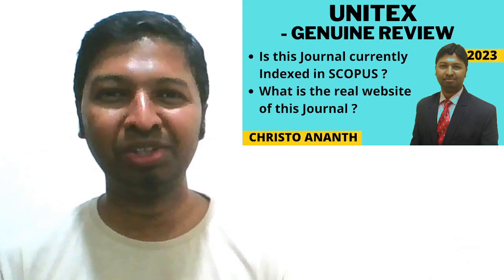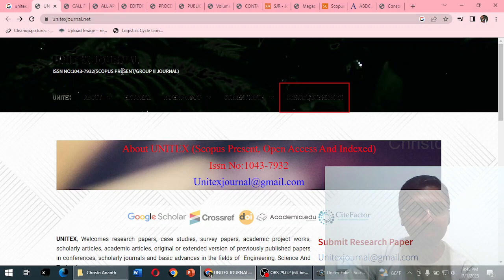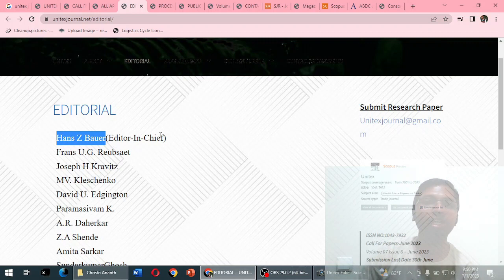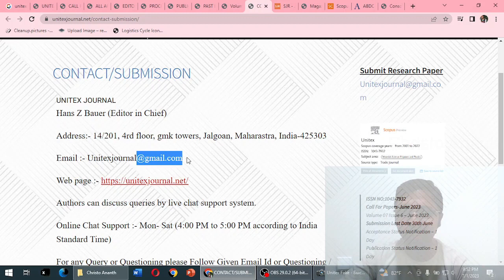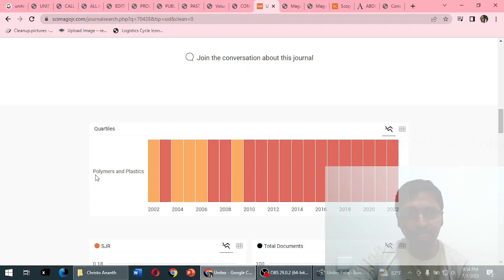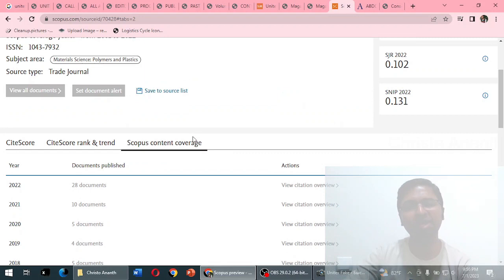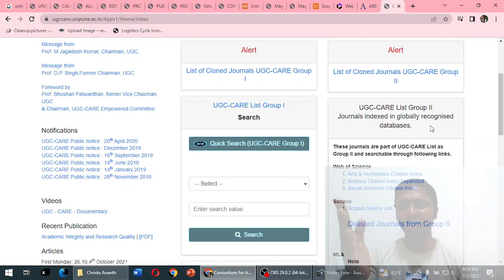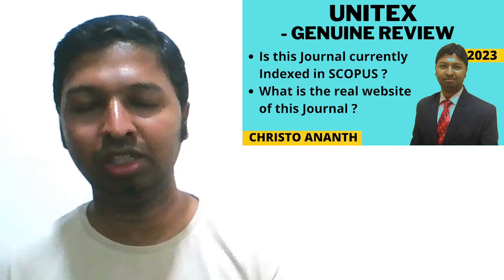Christo Ananth - Unitex - Trade Journal - 1043-7932 - Hans Z Bauer - APC - Scopus Review - English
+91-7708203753